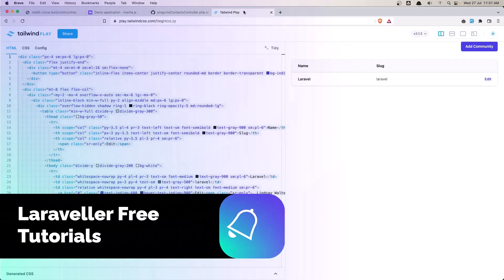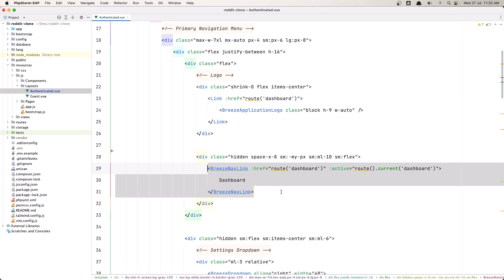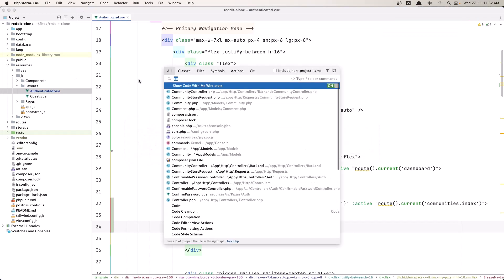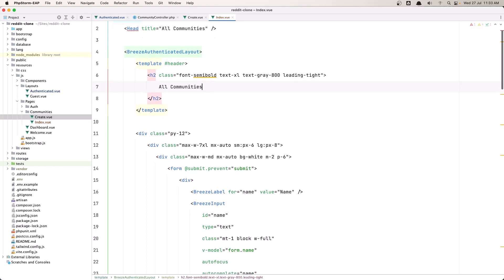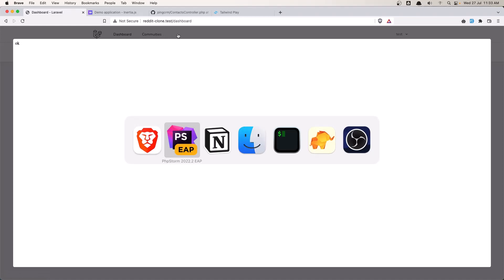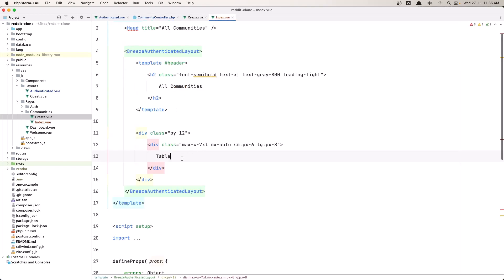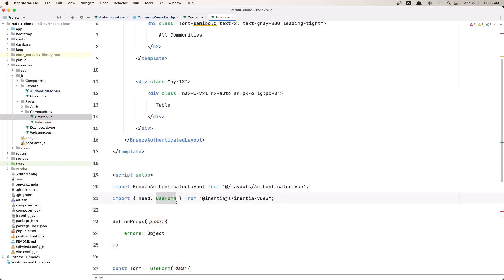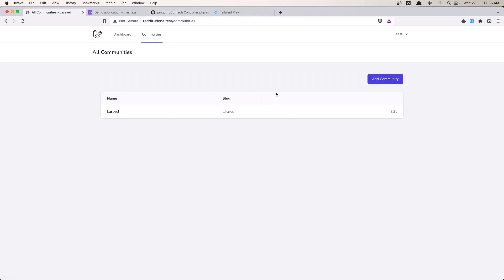6 Display Communities - Full Stack Reddit Clone with Laravel InertiaJS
In this video, we are going to display all communities.
Laravel tutorial.